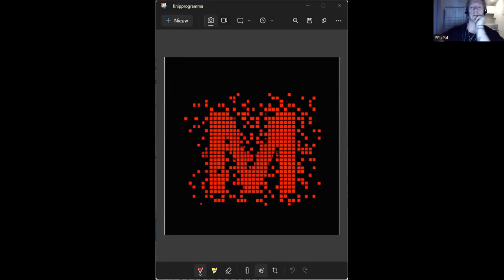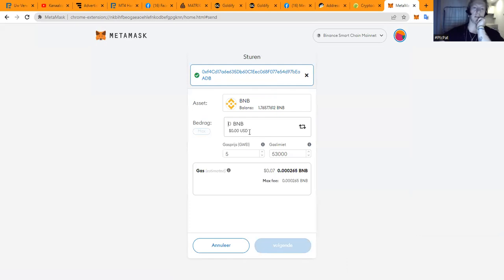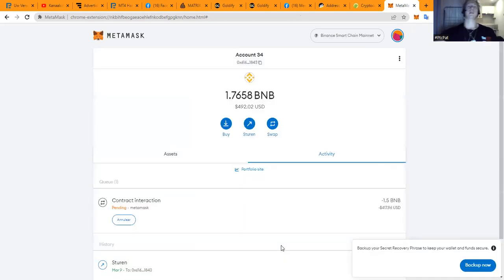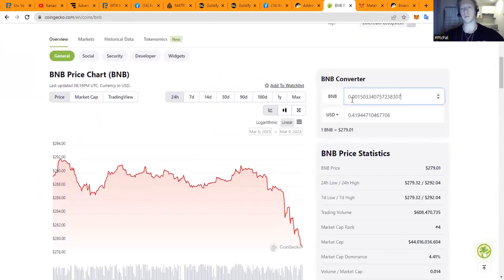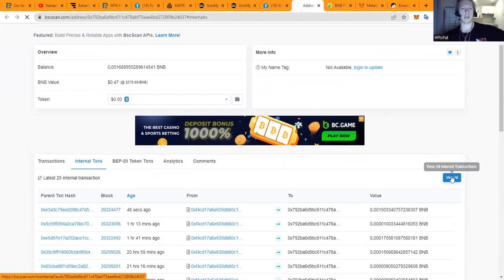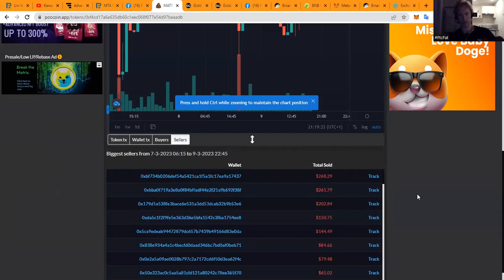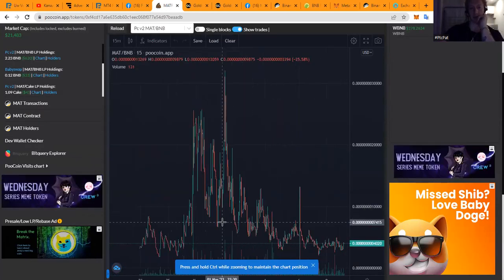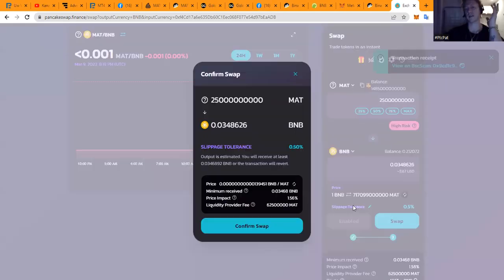MAT UPDATE Pre launch ending 23 PtcPat prepare for MASSIVE NEWS growth + utility combined with AI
Yeaaah buddy
Had to make an update about this
The project is growing nicely and i can not withold the news for other people
The devs are talking about great things to be revealed in the next coming days so better get prepared!!

Expect more updates as the team works on improving what they already got and coding the AI utility

MAT CONTRACT ADRESS 0xf4cd17a6e635db60c1eec068f077e54d97beaadb